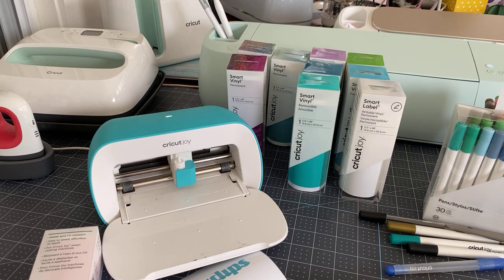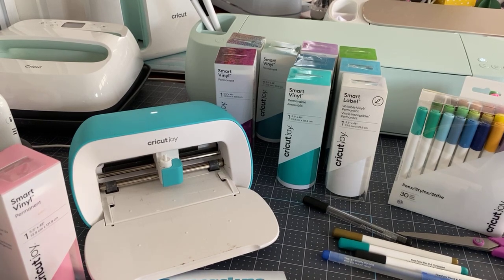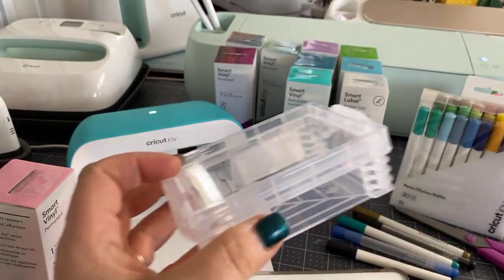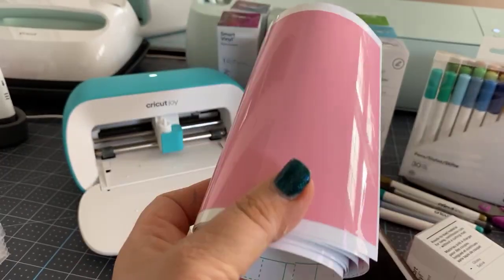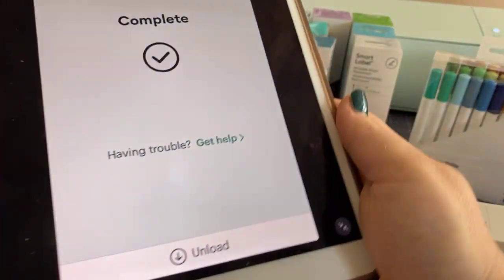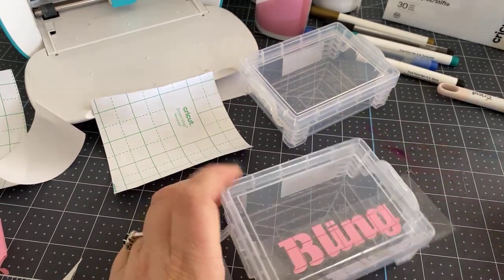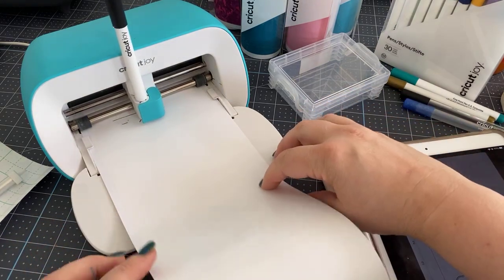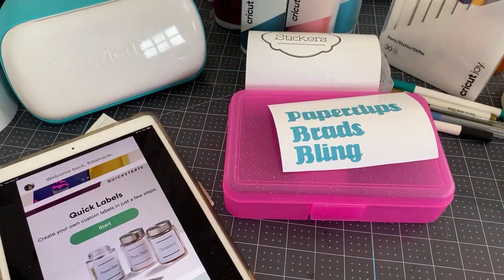Craft Labels with Cricut Joy App & Smart Vinyl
Don’t forget to shop at Cricut for all your supplies!

You can also become a Facebook Fan for $5 a month.

CRICUTCHAT10

ALL the replays are available on my YouTube channel:
Cricut Chat happens live every weekday at 9am. Cricut Date Night is on Saturday nights at 7pm